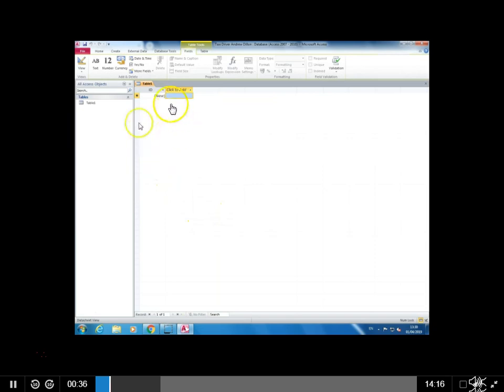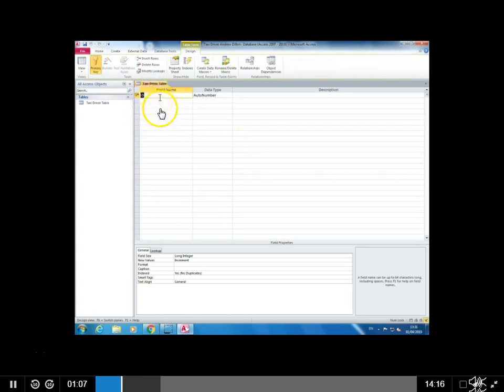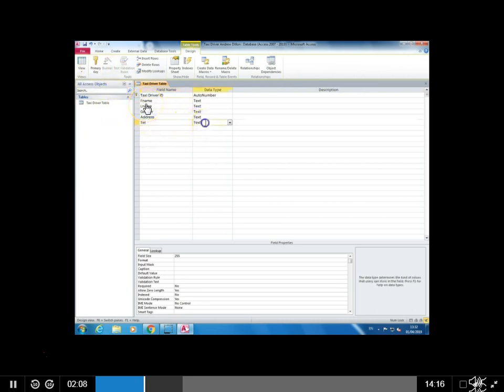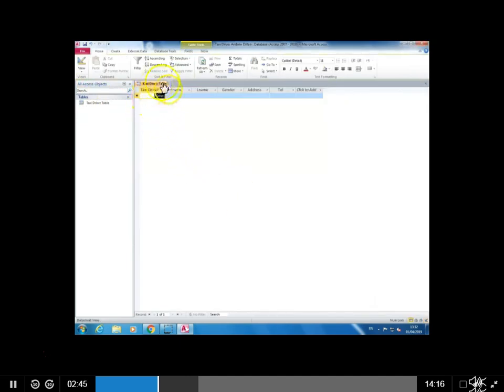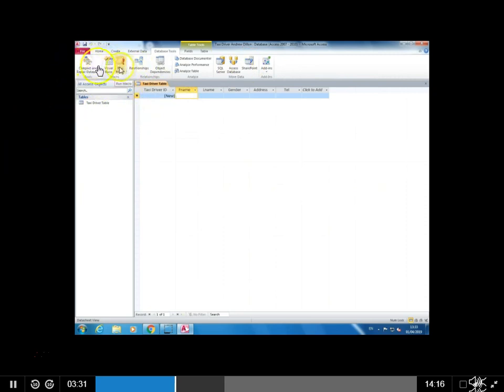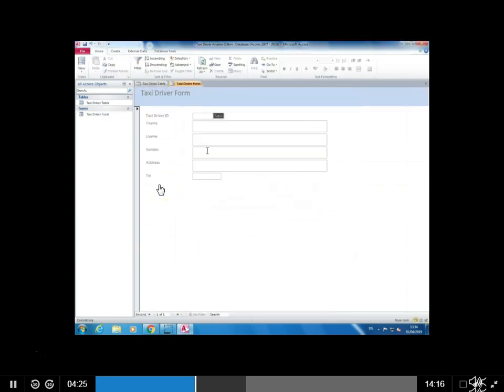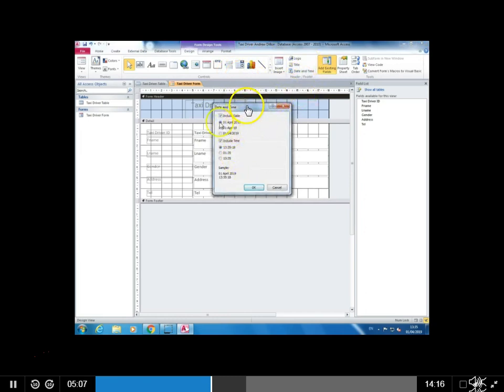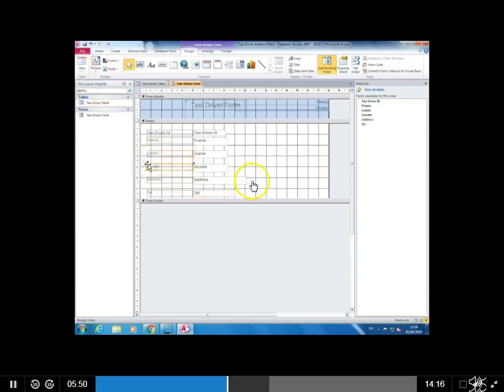Andrew Dillon Microsoft Access 2019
How to Create a Table, Designing the Table Layout with Field Names with a Primary Key and How to create a Form and change the Layout of the Form on Access.